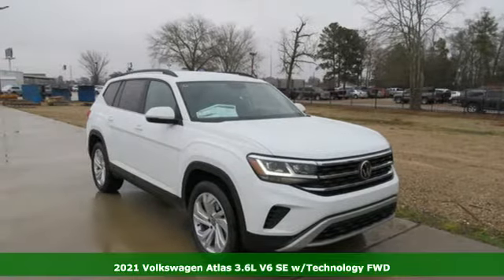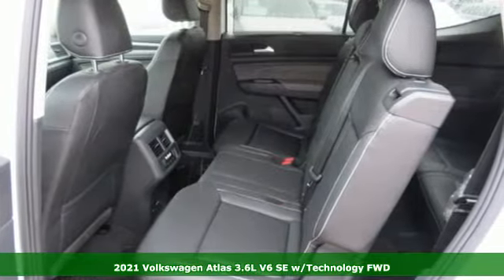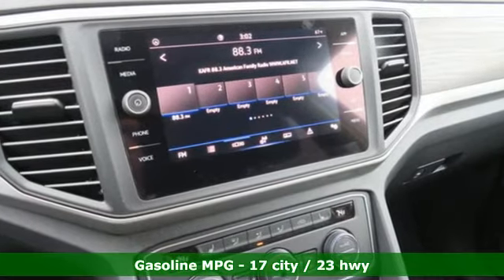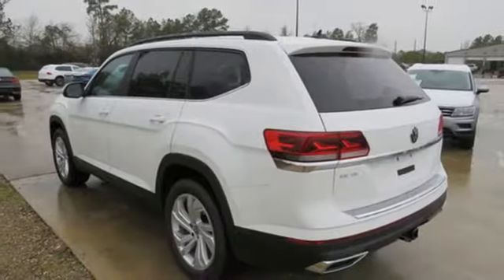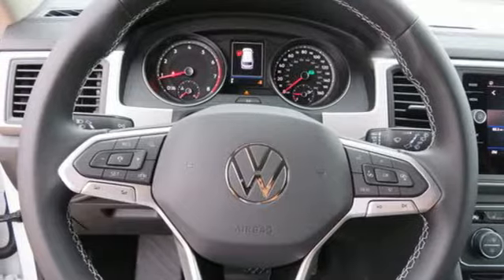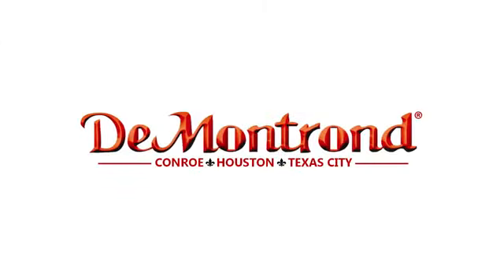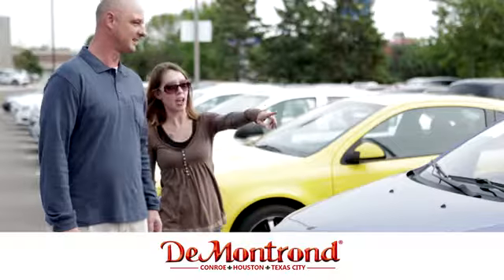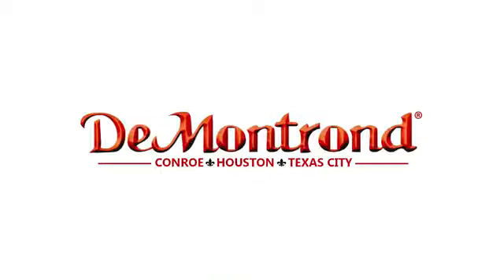New 2021 Volkswagen Atlas Conroe Houston, TX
Year: 2021
Make: Volkswagen
Model: Atlas
Trim: SUV
Engine: L V6 Cylinder Engine Cyl.
Transmission: 8-Speed A/T
Color: Pure White
Interior: Titan Black
Stock #: WC41381
VIN: 1V2WR2CA7MC561380

Address:
888 Interstate 45 S